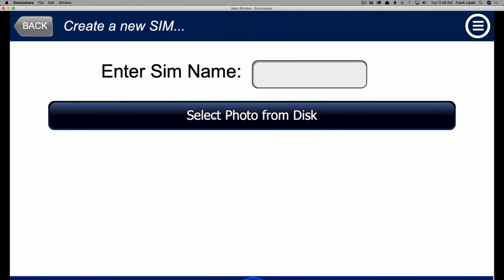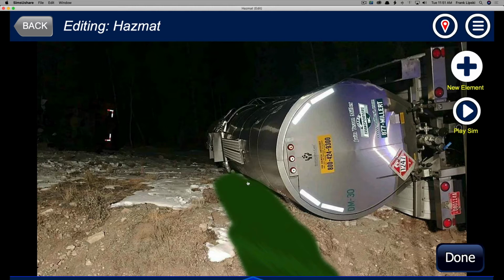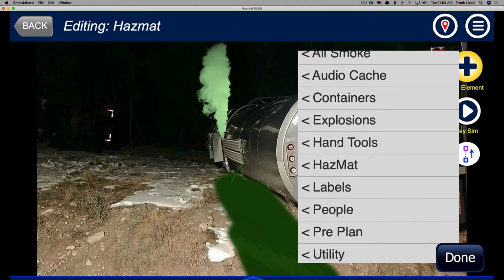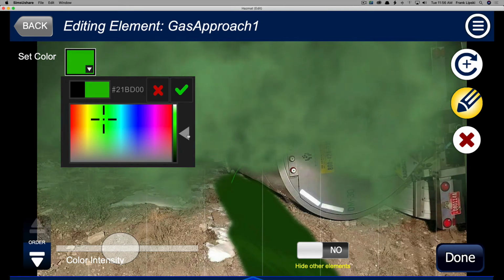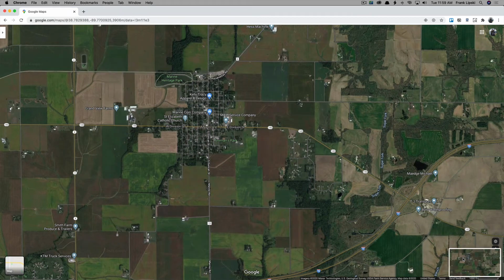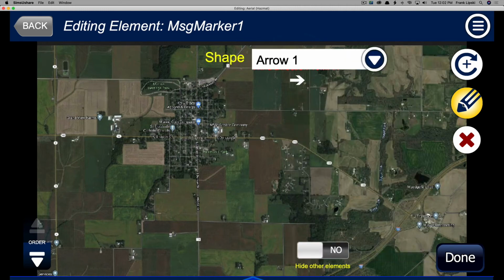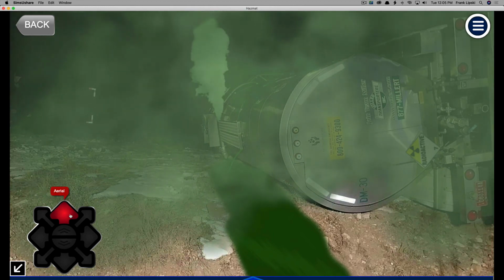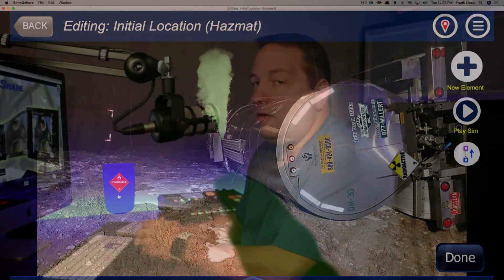Build with Me - Hazmat Simulation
In this video I take you along as I build a Hazmat simulation using Sims-U-Share Software.